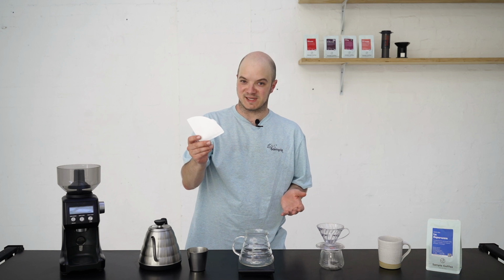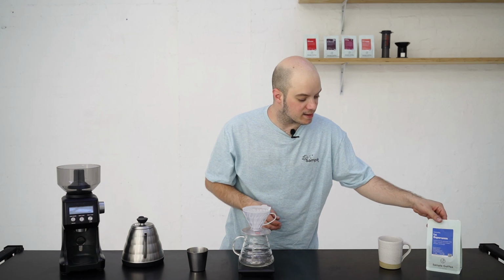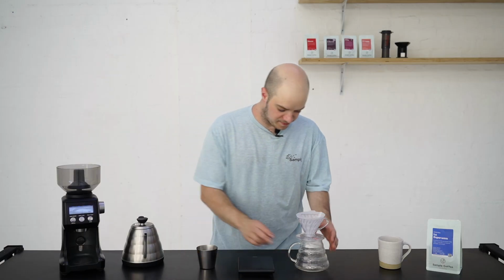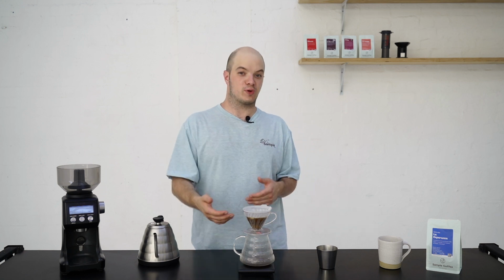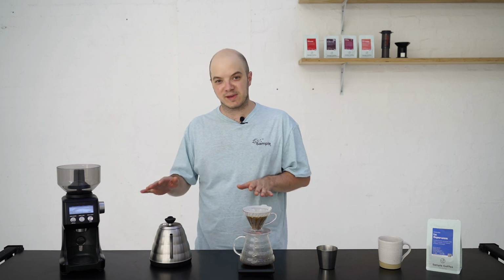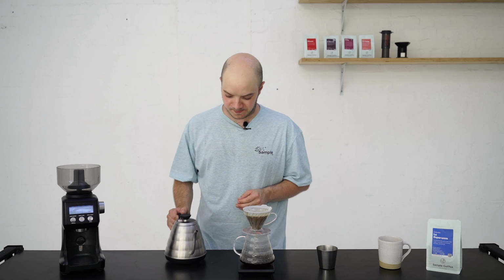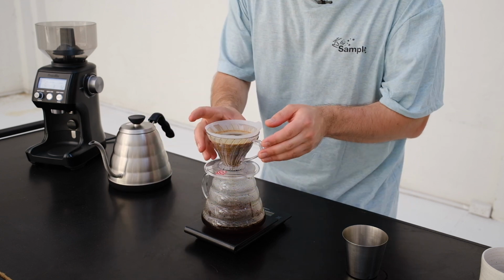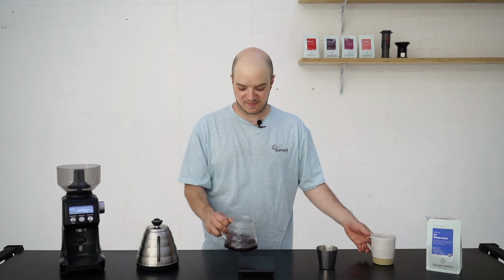James Perry's V60 Recipe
James' own approach to the 2-cup V60 brewing.

Presented by:
James Perry